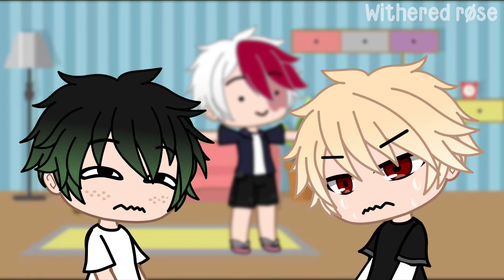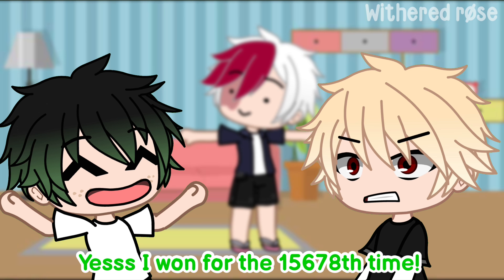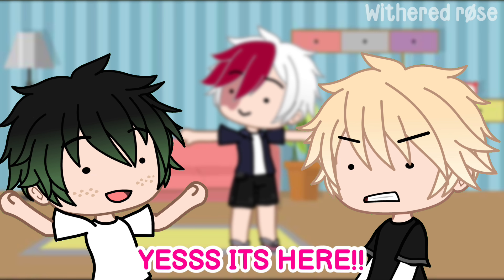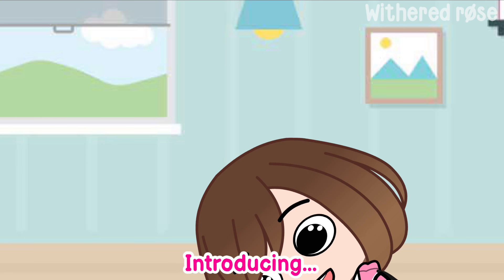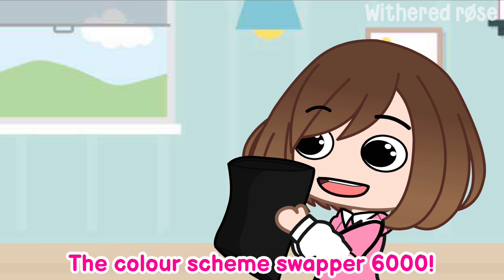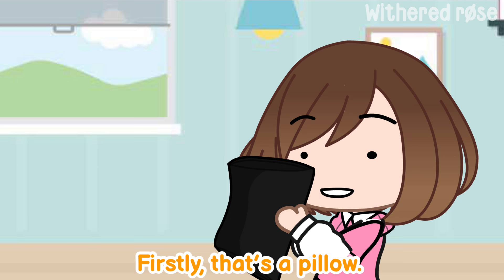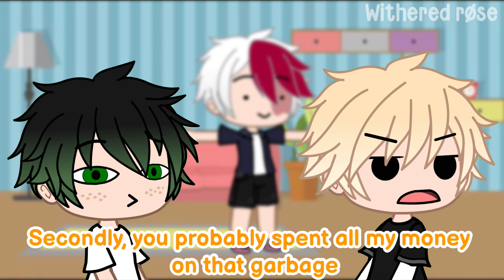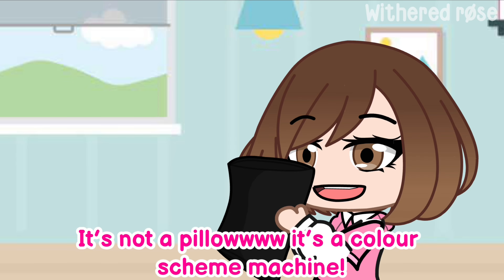If BNHA switched colour schemes || the reaction au || BNHA/MHA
˚✧₊⁎ Hi guys! ⁎⁺˳✧

『✨』━━・apps i use:
♡ kinemaster
♡ ibis paint x
♡ gacha club

-withered røse